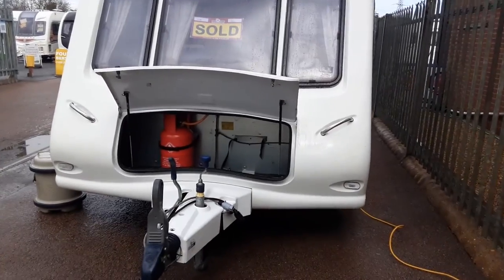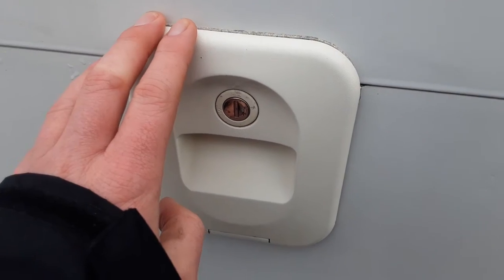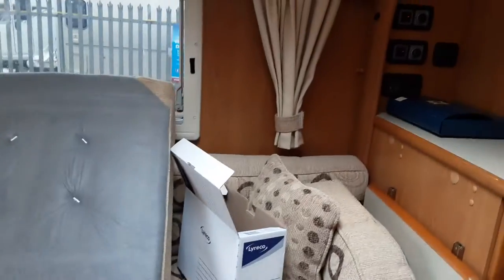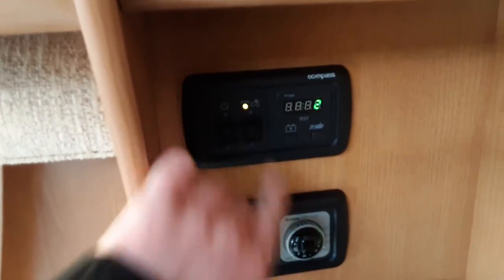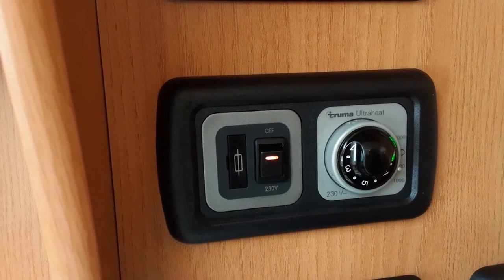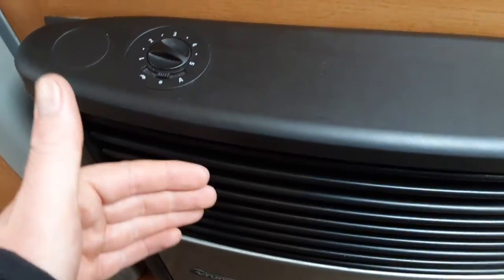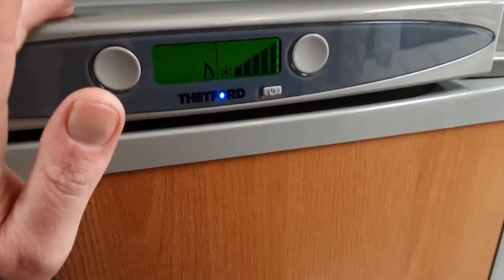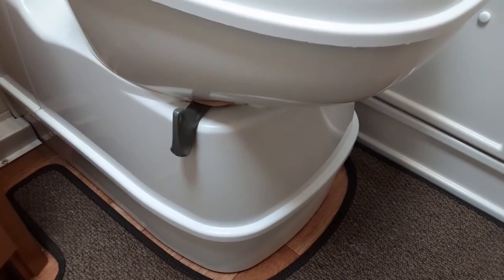FC18066- 2008 Compass Omega 540